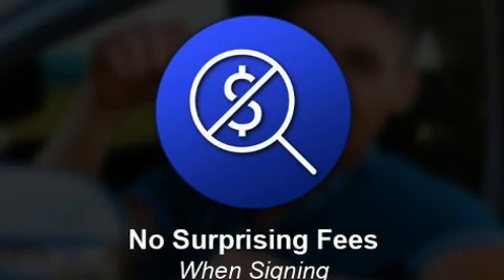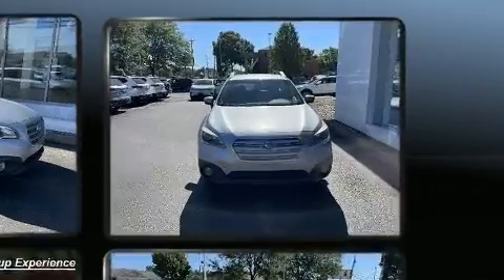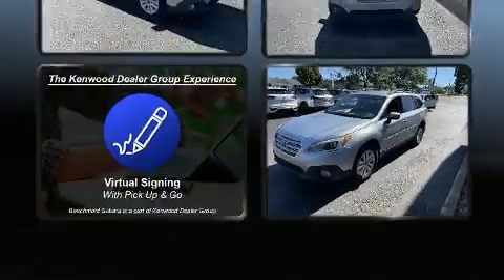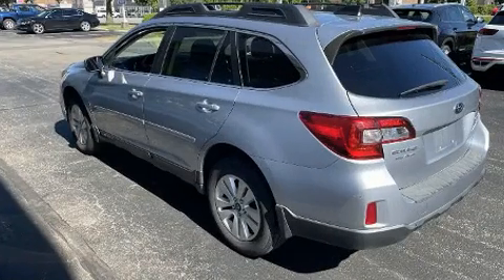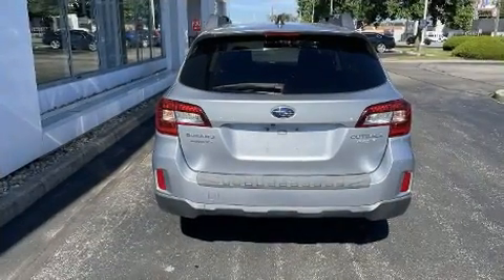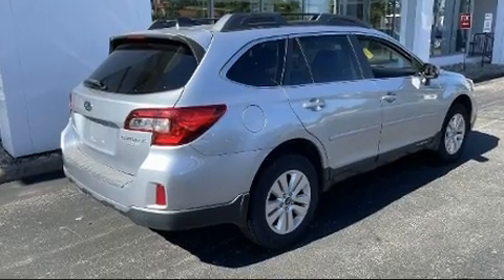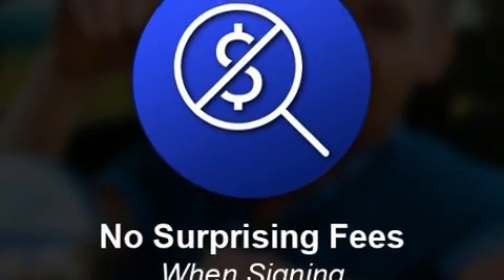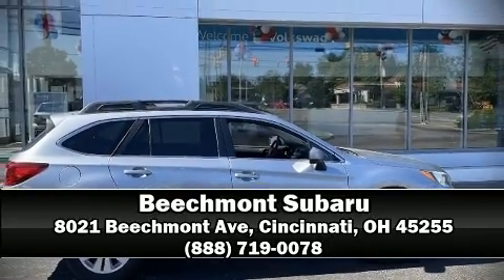2017 Subaru Outback 2.5i Premium with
Beechmont Subaru
8021 Beechmont Ave

Load your family into the 2017 Subaru Outback. Smooth gearshifts are achieved thanks to the efficient 4 cylinder engine, and for added security, dynamic Stability Control supplements the drivetrain. All wheel drive keeps this model firmly attached to the road surface. Top features include front dual zone air conditioning, adjustable headrests in all seating positions, a trip computer, telescoping steering wheel, an overhead console, a roof rack, rear wipers, and power windows. Subaru ensures the safety and security of its passengers with equipment such as: dual front impact airbags, head curtain airbags, traction control, brake assist, anti-whiplash front head restraints, a security system, an emergency communication system, and 4 wheel disc brakes with ABS. Our sales staff will help you find the vehicle that you've been searching for. We'd be happy to answer any questions that you may have. Stop by our dealership or give us a call for more information.